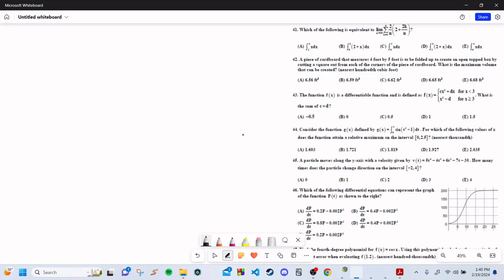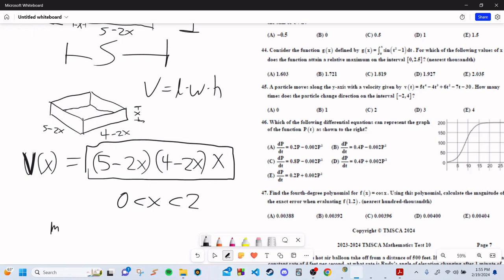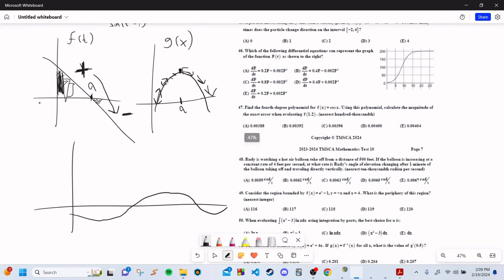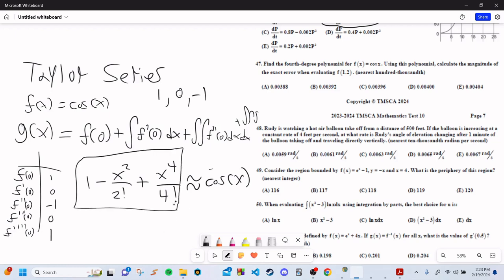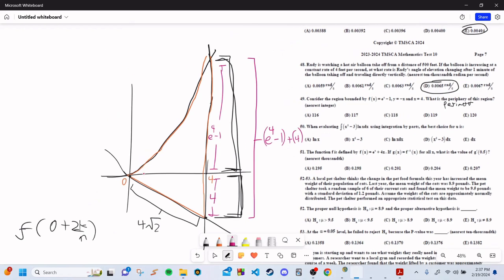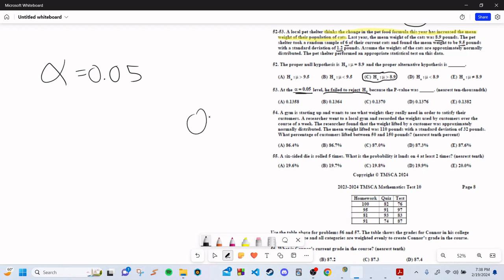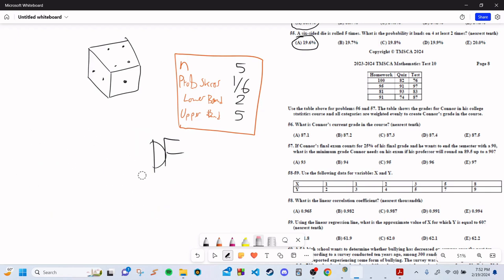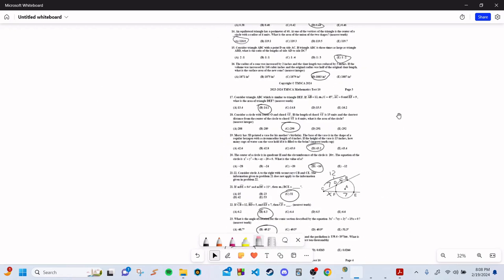Mathematics Walkthrough - TMSCA 10 (3/3)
Hopefully gonna get back to uploading consistently again!

Timestamps
0:00 Intro
0:09 #41 (Limit Definition of an Integral)
10:25 #42 (Geometric Optimization)
16:23 #43 (Conditions for a Piecewise Function to be Differentiable)
24:28 #44 (Finding Local Maxima given an Integral)
29:45 #45 (Finding when a Particle Changes Direction)
32:15 #46 (Logistic Model)
37:15 #47 (Taylor Series Approximation)
46:12 #48 (2D Related Rates)
52:40 #49 (Arc Length Formula)
59:05 #50 (U-Substitution)
1:02:48 #51 (Derivative of Inverse Function)
1:06:34 #52 (Defining the Alternative Hypothesis)
1:10:33 #53 (t-Test)
1:16:43 #54 (Normal CDF)
1:21:12 #55 (Binomial CDF)
1:25:39 #56 (Average)
1:26:54 #57 (Weighted Average)
1:30:02 #58 (Linear Correlation Coefficient)
1:33:44 #59 (Linear Regression)
1:35:27 #60 (2-Proportion z-Test)